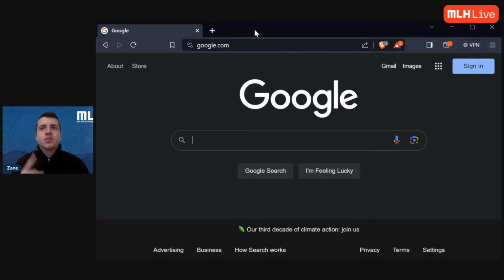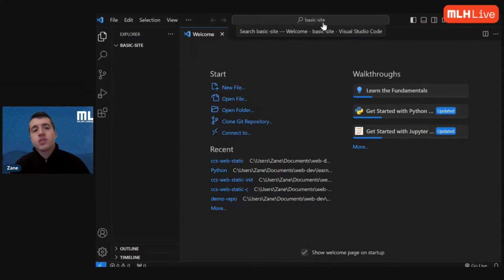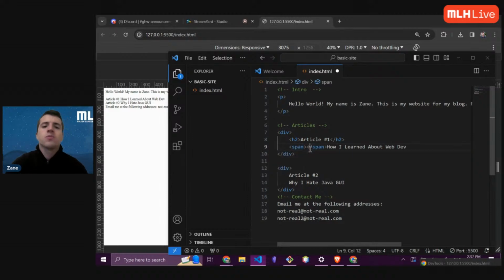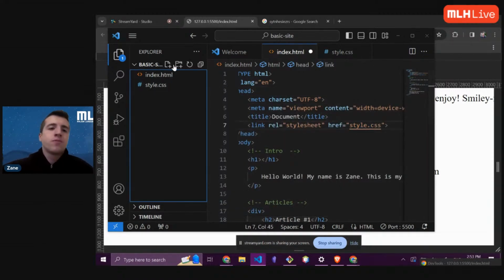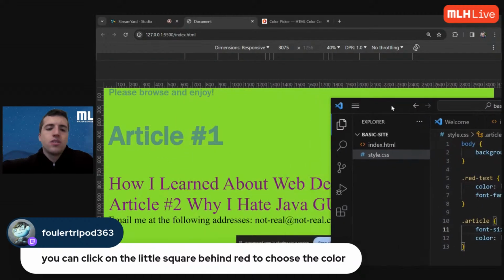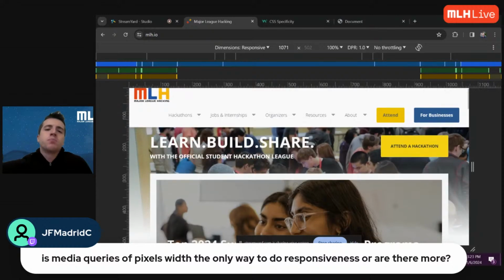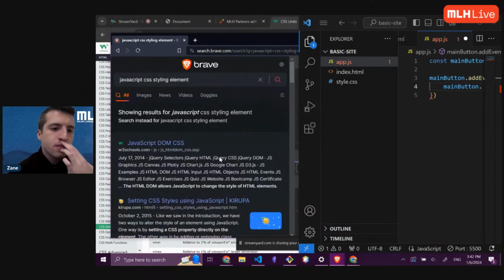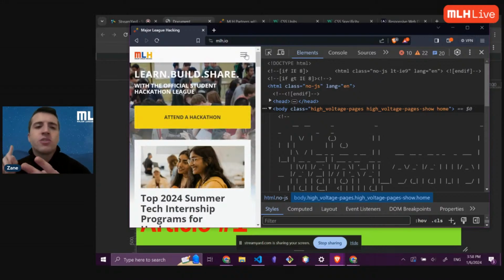Intro to Web Development | Learn the basics of making websites & apps!